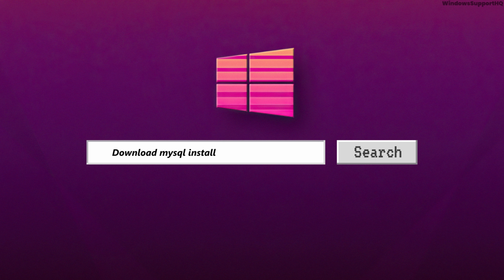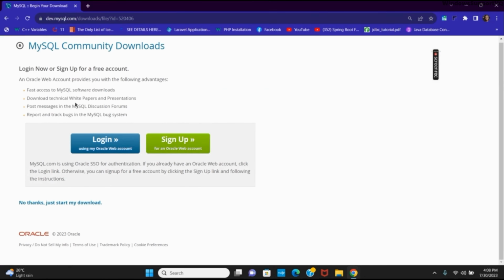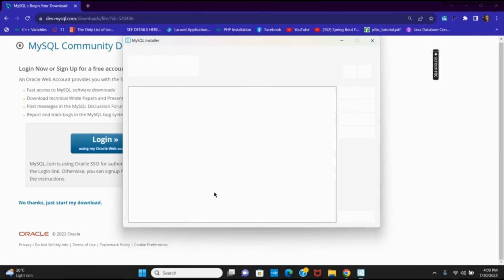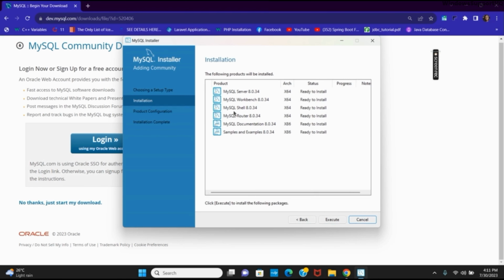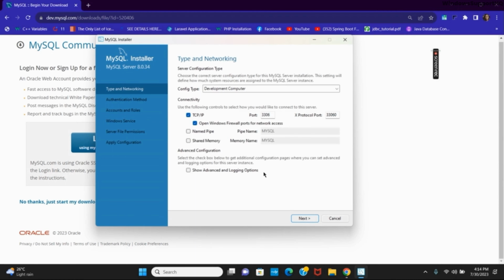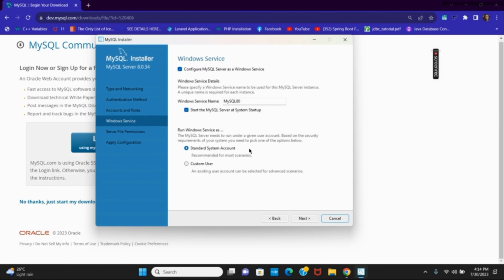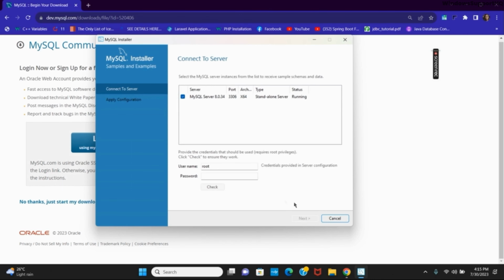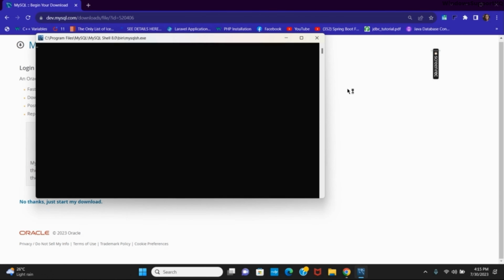How to download MySQL Installer for Windows 11 (2023)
📥 Need to download MySQL Installer for Windows 11 in 2023? Look no further! In this quick and easy-to-follow tutorial, we'll guide you through the step-by-step process of downloading MySQL Installer on your Windows 11 system. 🚀

🔧 MySQL is a powerful and popular open-source database management system used by developers and businesses worldwide. By following our instructions, you'll have MySQL up and running on your Windows 11 machine in no time! 💻

💡 Don't waste any more time searching for the right download link. Our video provides the official source and ensures you get the correct version of MySQL Installer for your Windows 11 setup. 🌐